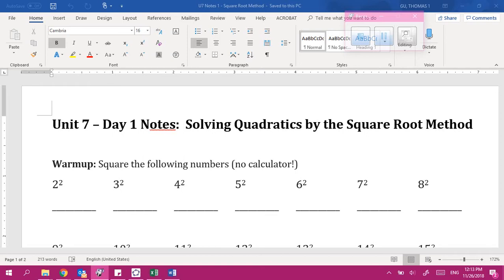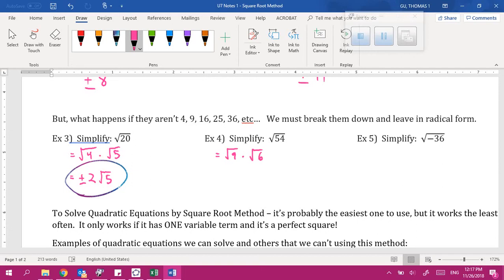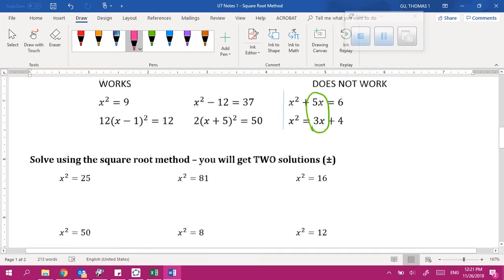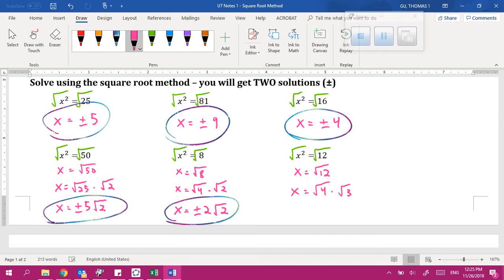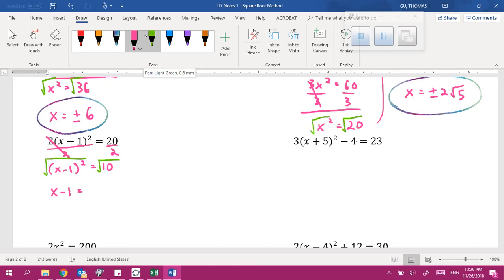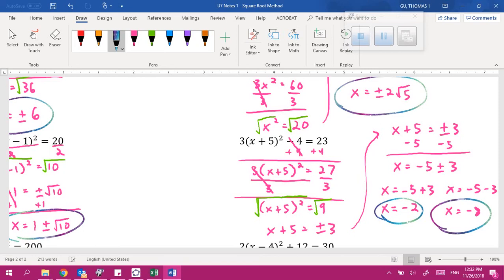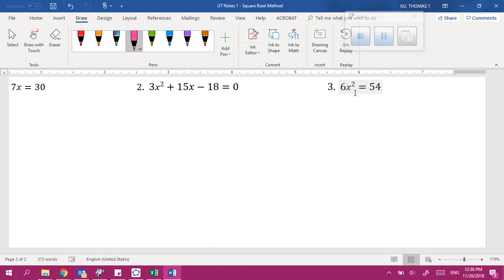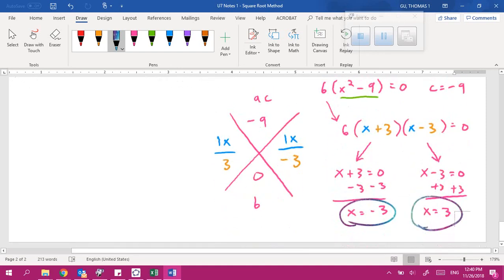1 | Square Root Method